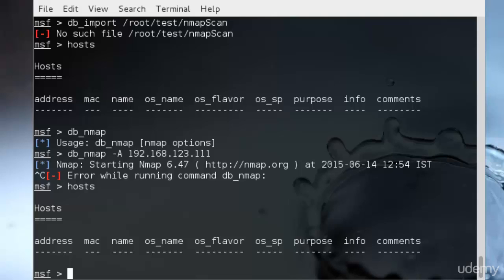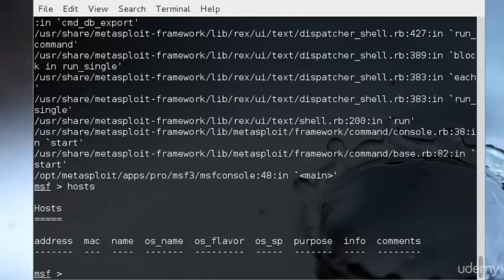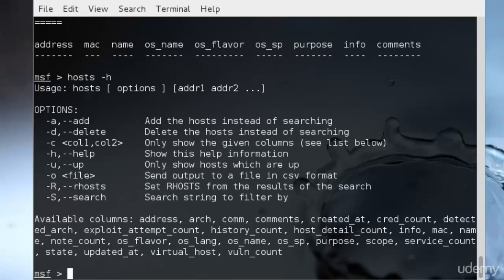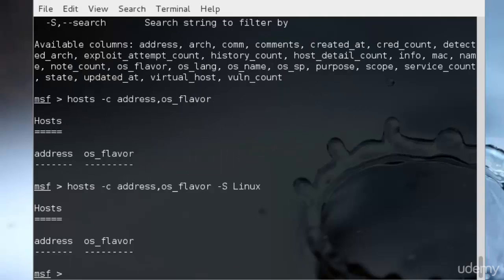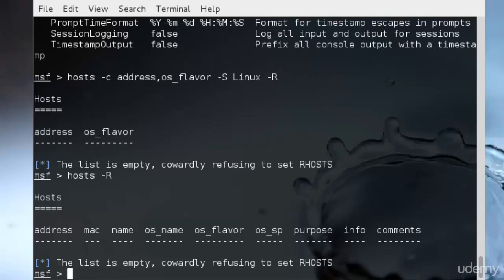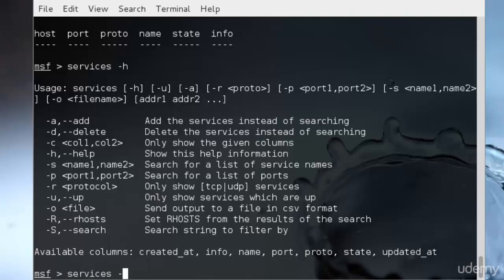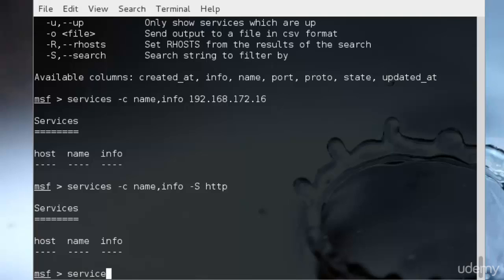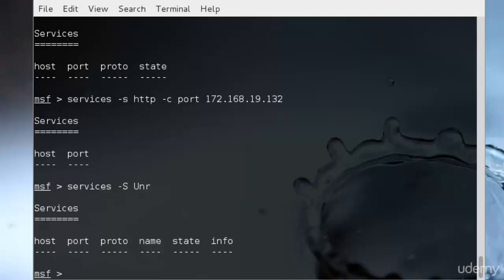Exporting Databases | Learn Ethical Hacking Tutorial | Kali Linux